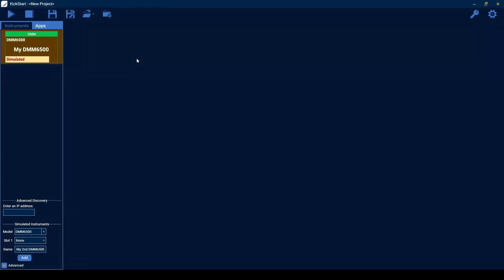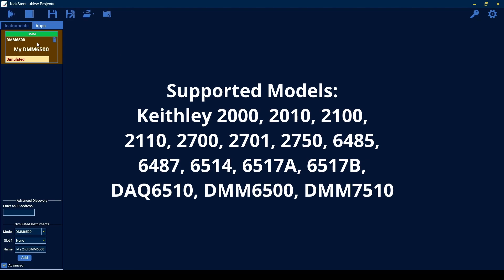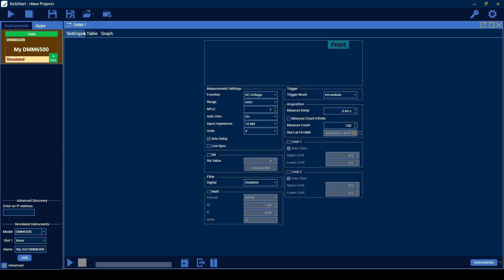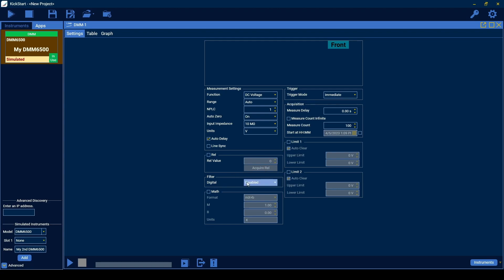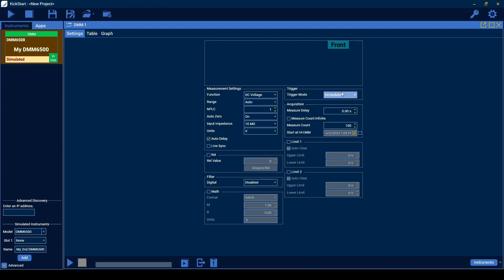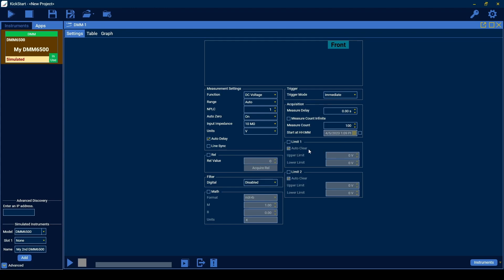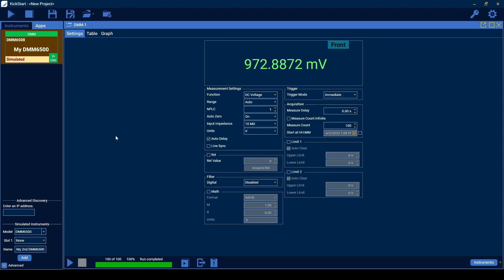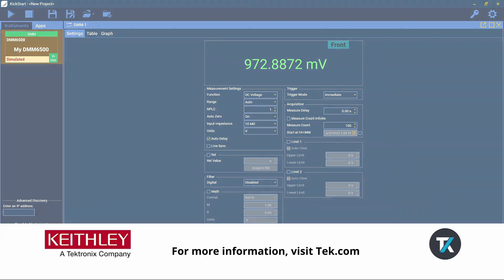Introduction to the KickStart DMM App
Watch this video to learn more about getting started with the KickStart DMM App to take measurements remotely and visualize data.